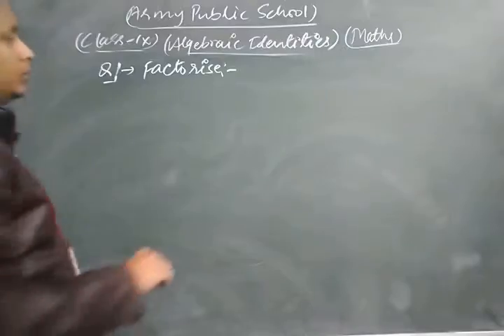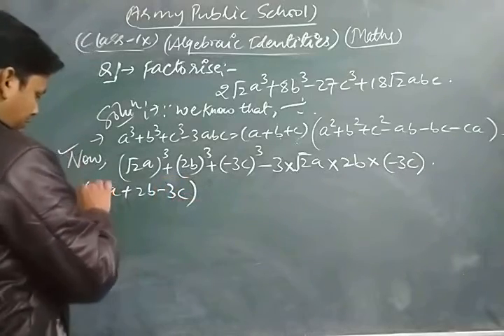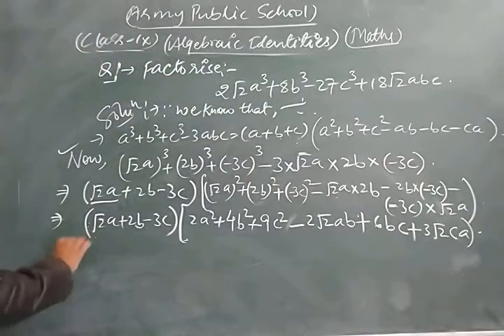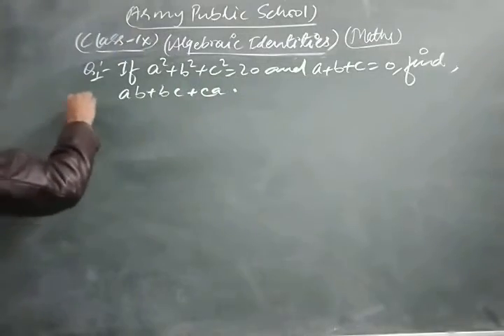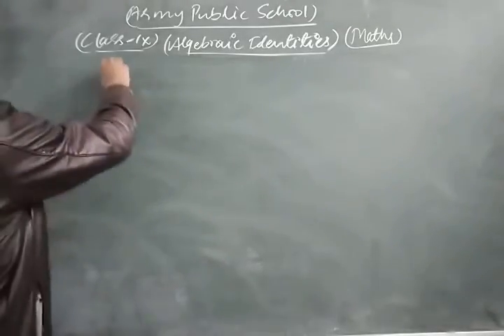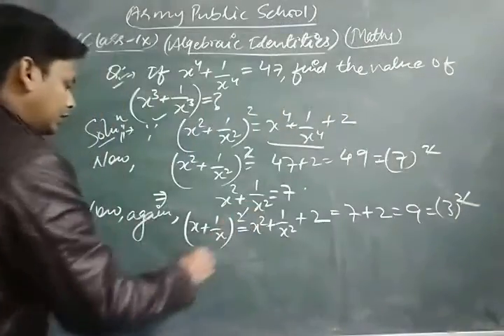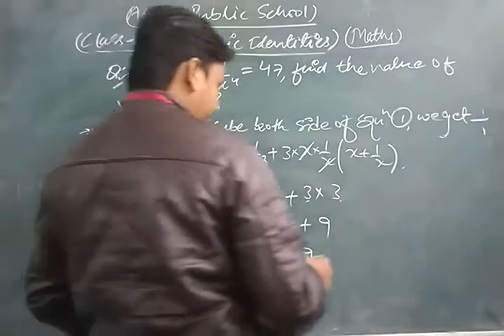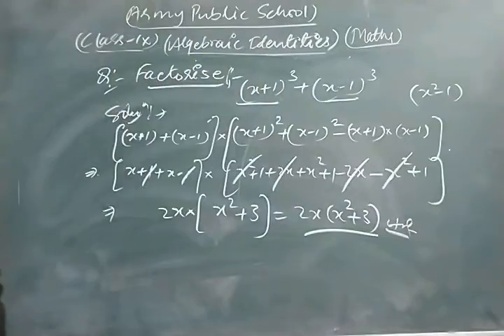Class IX Maths 30 12 2021 by Mr Sarfaraz Ahmad